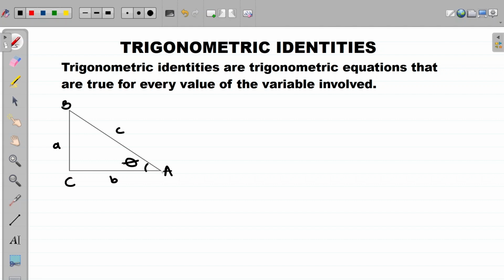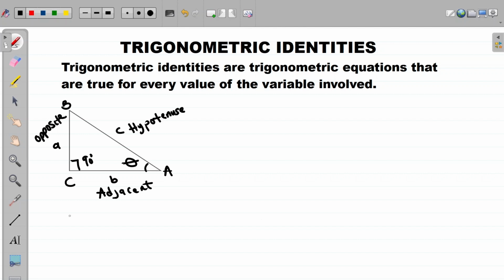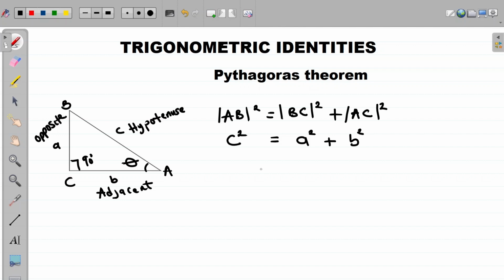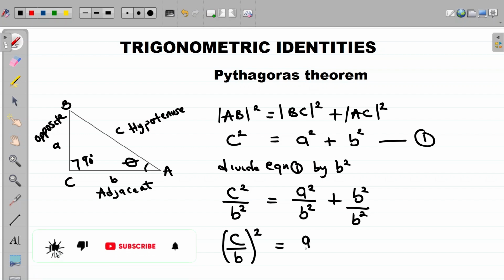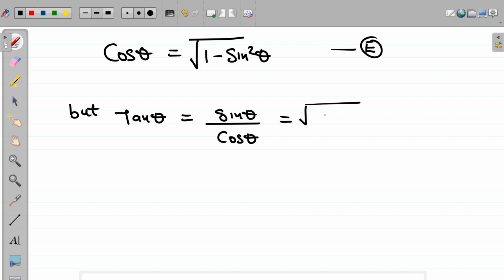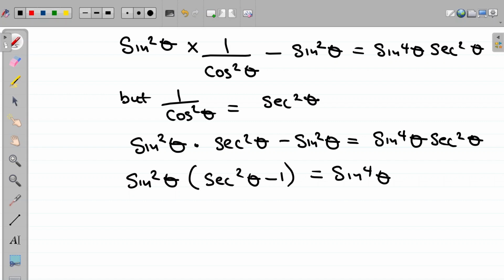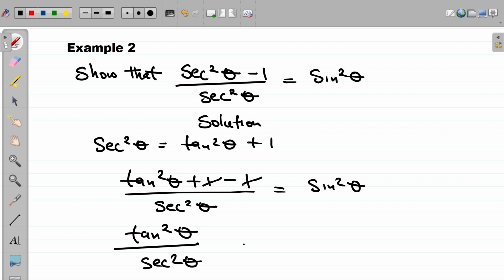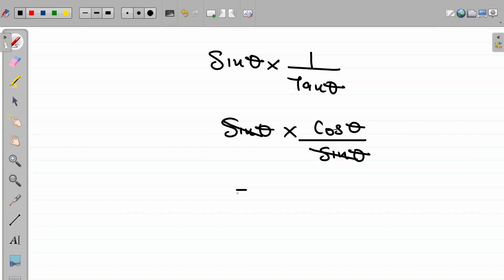Trigonometric Identities EXPLAINED! | Mastering Identities, Proofs, Ratios & Exam Tricks 📐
Struggling with Trigonometric Identities? Whether you're a student preparing for competitive exams or just looking to understand trigonometry better, this video has everything you need! We’ll cover:

✅ Trigonometric Ratios (Sine, Cosine, Tangent & More)
✅ Pythagoras’ Theorem and its connection to Trigonometry
✅ Step-by-Step Proofs of Key Trigonometric Identities
✅ Exam-Style Questions & Validation Techniques

This video is perfect for students preparing for:
📌 International Exams: SAT, ACT, IB Math, A-Level, IGCSE, Edexcel, Cambridge Math, GRE Quant
📌 National Exams: JEE Advanced, JEE Mains, NEET, CBSE, ICSE, RMO, INMO, USAMO, AMC, BMO, SMO, CMO, KMO
📌 Math Competitions & Olympiads: IMO, AIME, Asian Pacific Math Olympiad (APMO), European Girls Math Olympiad (EGMO)

⏳ Timestamps – Jump to Any Section Instantly!
⏰ 00:00 - Introduction: Why Trigonometry Matters
⏰ 01:45 - Understanding Trigonometric Ratios (Sine, Cosine, Tangent & More)
⏰ 04:30 - Pythagoras’ Theorem & How It Shapes Trigonometry
⏰ 07:15 - Proving Fundamental Trigonometric Identities (Step-by-Step)
⏰ 12:00 - Exam-Style Validation of Trig Identities
⏰ 15:30 - Common Mistakes & Exam Tips
⏰ 18:00 - Key Takeaways & Practice Problems for You!

📌 Pro Tip: Pause the video and try solving problems before watching the solutions!

🔹 Clear, Step-by-Step Explanations – No shortcuts, just deep understanding!
🔹 Exam-Oriented Approach – Learn how to validate trig identities under time pressure
🔹 Easy-to-Follow Proofs – No memorization needed, just logic!
🔹 Bonus: Practice Questions & Extra Resources – Test yourself after the lesson

✅ Challenge Yourself! Try proving an identity from scratch & share your proof in the comments.

🚀 SEO-Optimized Hashtags for Maximum Reach